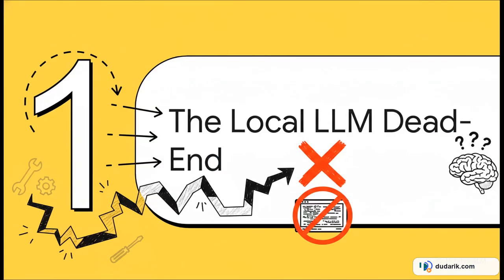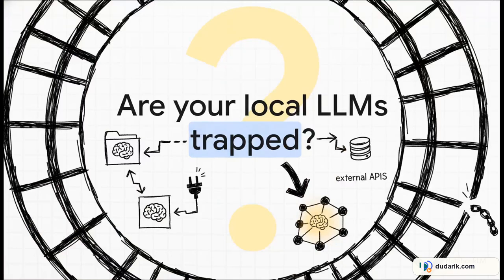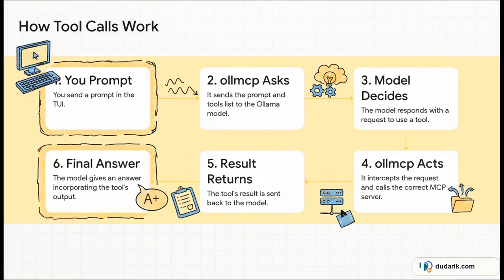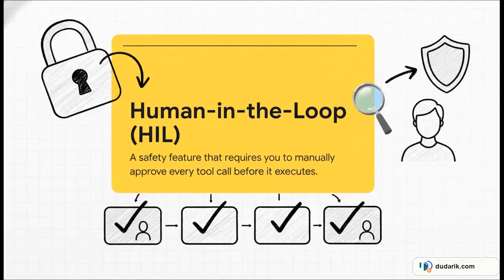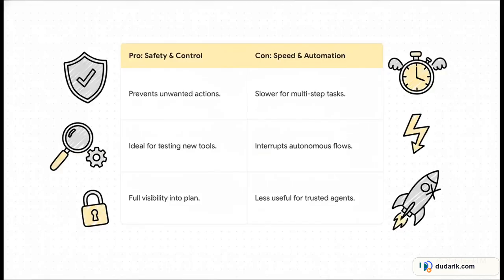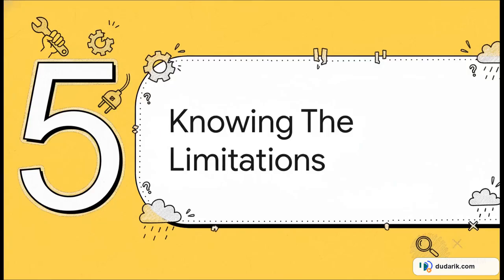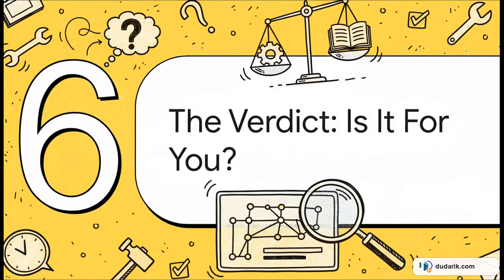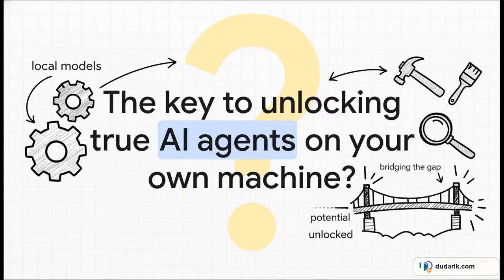mcp-client-for-ollama: Run MCP Tools with Local LLMs in Your Terminal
ollmcp connects Ollama models to MCP servers via a TUI. No cloud required, no API keys, human-in-the-loop controls included. Here's how it works and where it falls short.